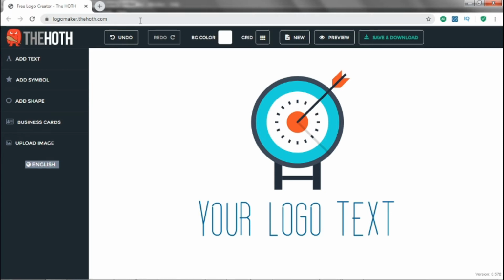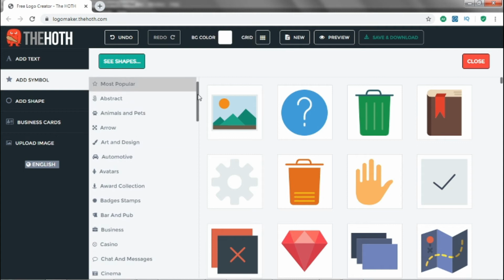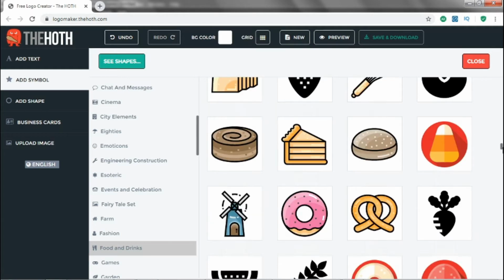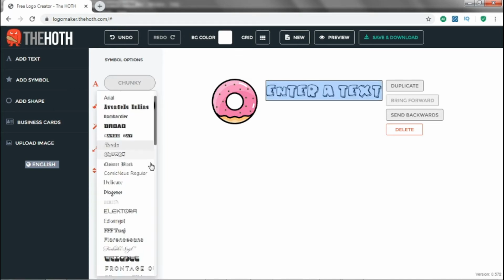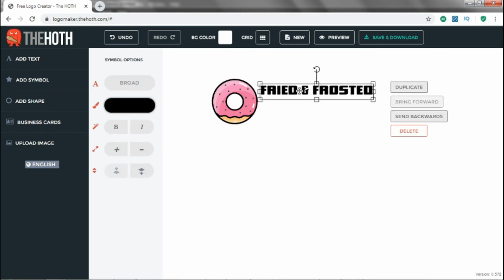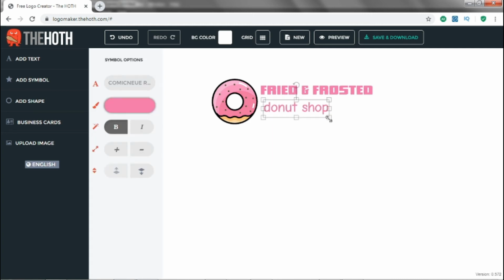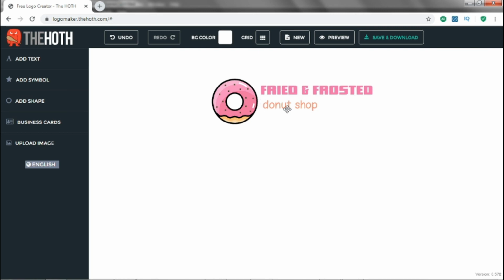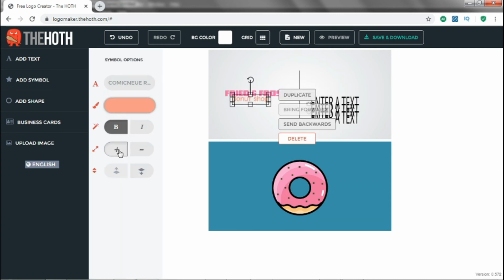How to make a FREE LOGO. Graphic Design tutorial design a free logo. The easy way! Help with logo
Learn how to make a FREE LOGO in 5 minutes (the easy way) No software no experience required. If you like this video then, Check out this recommended video next

►Feel free to pass this video forward so we can get this video out there and shared with others.

We are a design agency and would love to help you out in what ever design needs you might have.